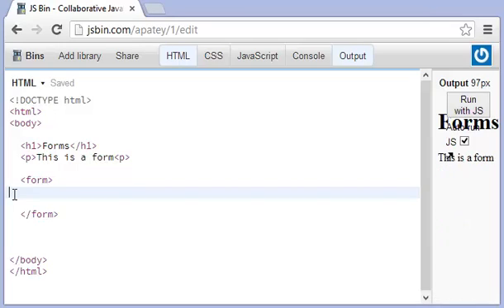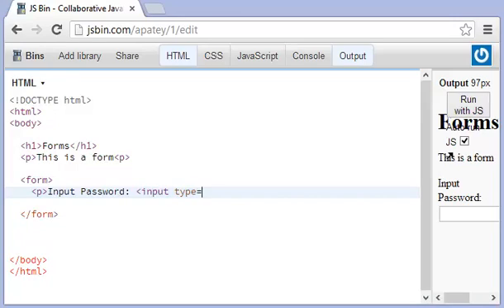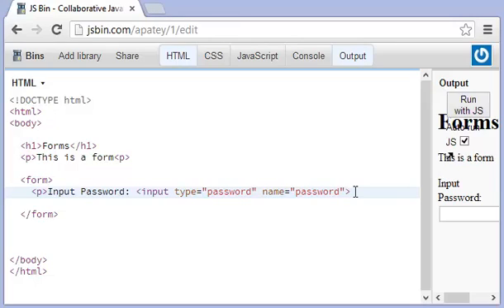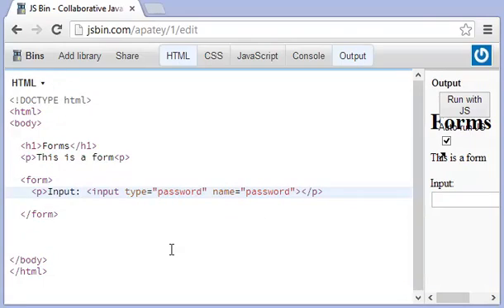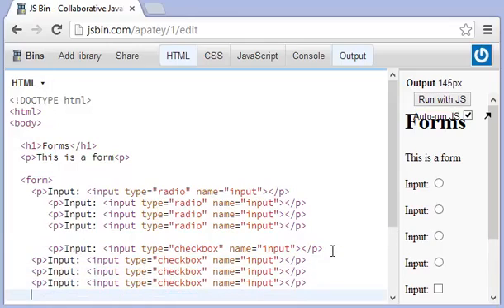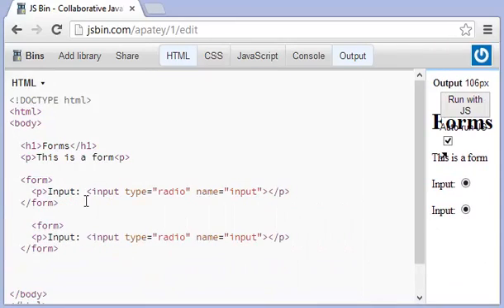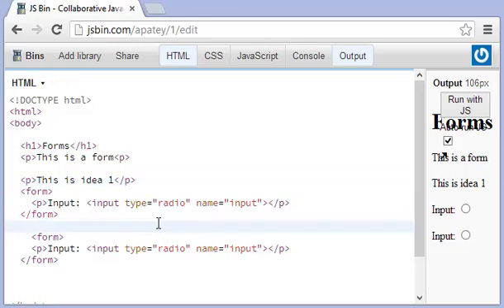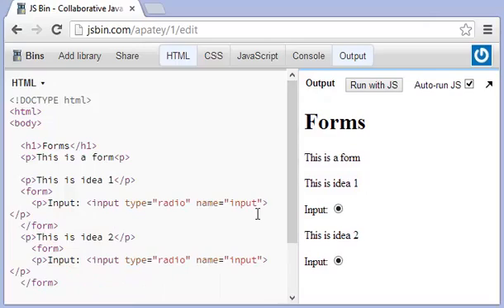017 17 Radio, checkboxes and password